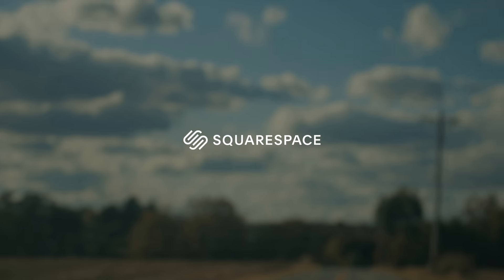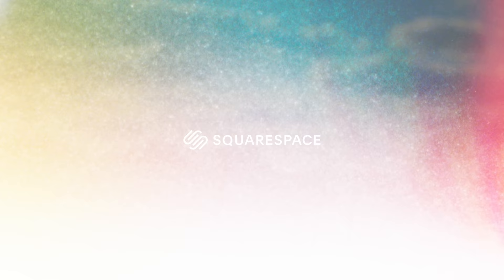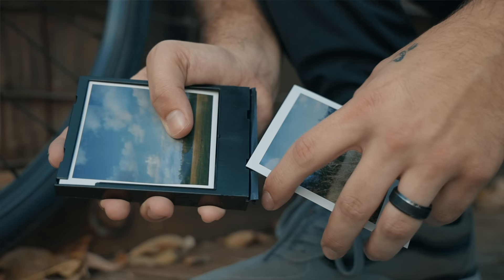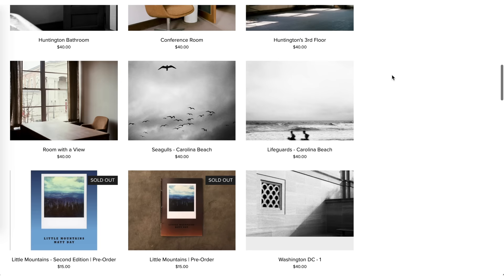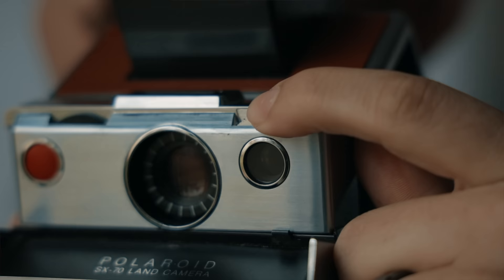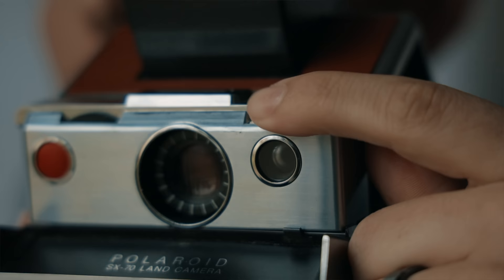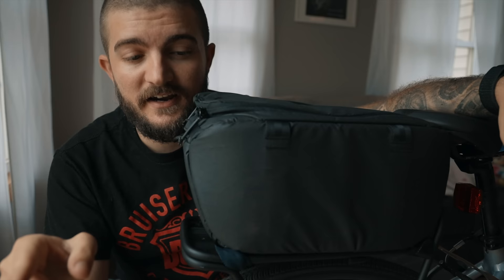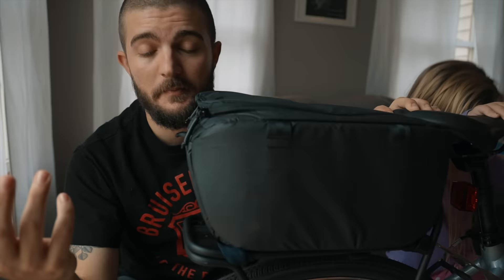Shooting the Polaroid SX-70 on a Bike Ride | Polaride... am I right?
Just taking the Polaroid SX-70 along on a bike ride and seeing what I see.

Peak Design Camera Cube
Velcro Straps
Polaroid Originals SX-70 Film